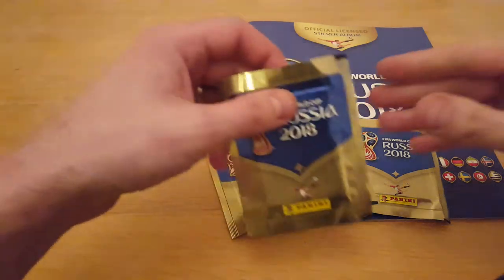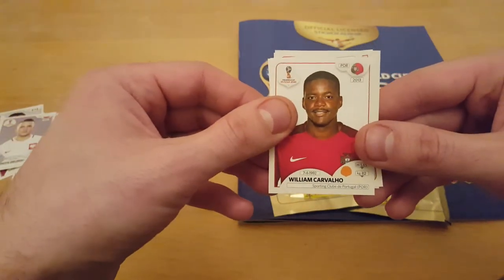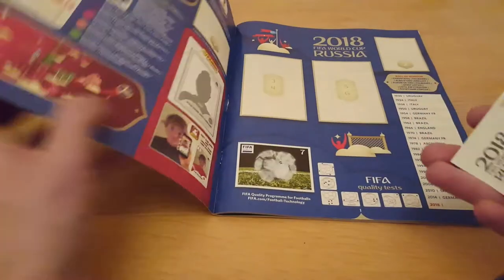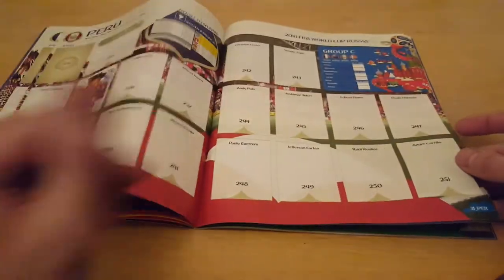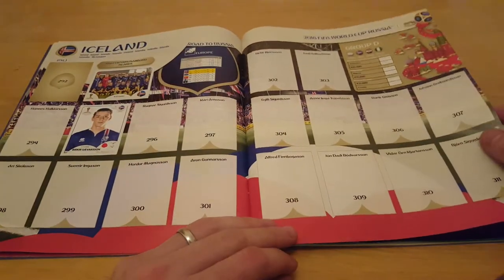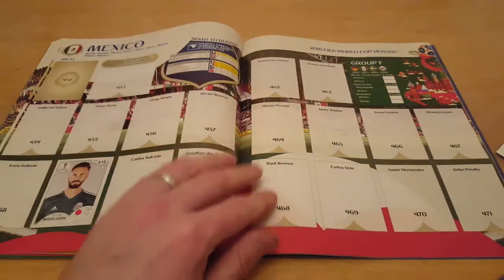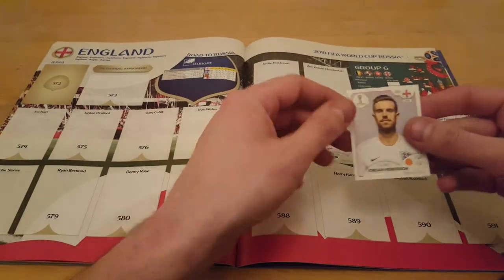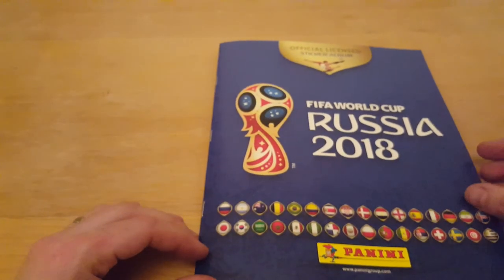Panini FIFA World Cup Russia 2018 sticker album #2 opening 5 x packets of stickers!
The second video in our latest Panini sticker series for the FIFA World Cup 2018. This time we are opening 5 x packets of stickers and sticking the stickers into our album. Hopefully you will follow us through to the end and completing the album in all of its glory.

Here is a link to the Panini competition on Twitter mentioned during the video

Let me know if you're a winner! I'd be very happy to hear someone won it by me sharing the opportunity with them.